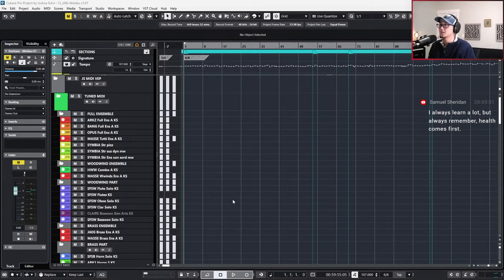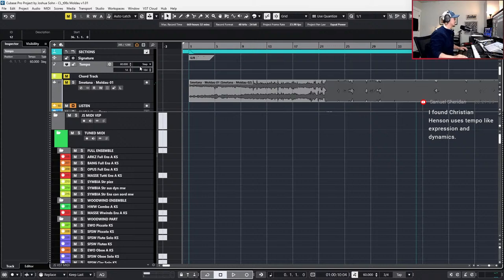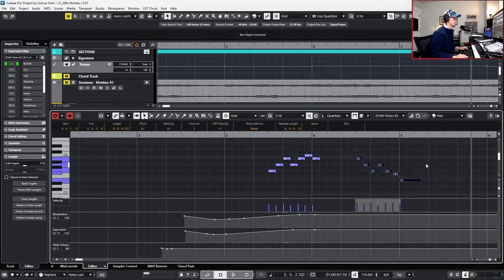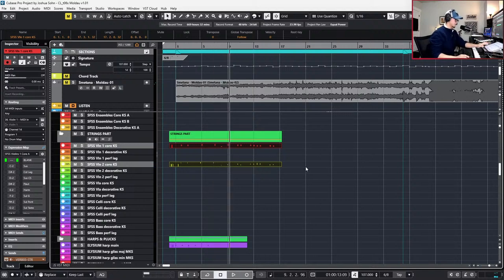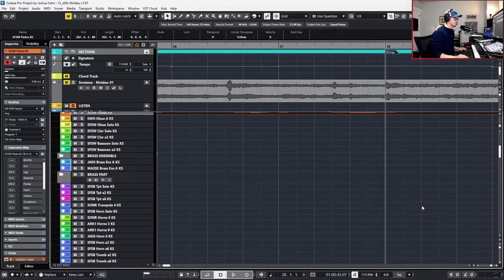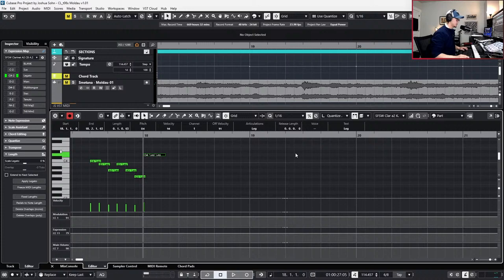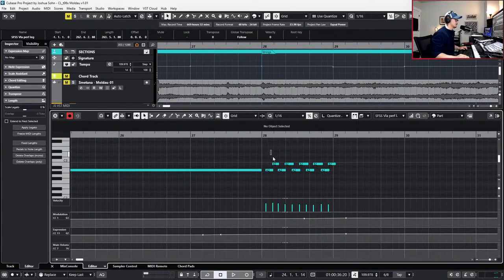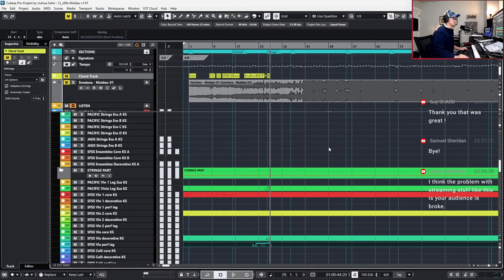Composing Live! Ep.102 - The Moldau (Ma Vlast) by Smetana - Part 1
Welcome to Composing Live! Episode 102, where we have an up-close and personal look at how music is made. On today's episode, we will be studying the music of The Moldau by Smetana through a virtual mockup of the piece.  This is a condensed version of the piece that tie in the beginning and end of the piece together.  Much more to explain in the stream!

OVERVIEW:
0:00:00 Intro & Why this Transcription
0:05:44 Instrumentation Setup
0:20:04 Tempo Mapping the Recording
0:22:43 Harp & String Plucks @Star@ ms. 1
0:37:42 Flutes @ ms. 1
1:08:42 Flutes @ ms. 16
1:30:42 Clarinets @ ms. 16
2:01:48 Viola @ ms. 24
2:08:38 Switching Sample Library for Flute 2
2:12:00 Analyzing Harmonic Progression
2:23:48 Track Progress Playback (WIP )